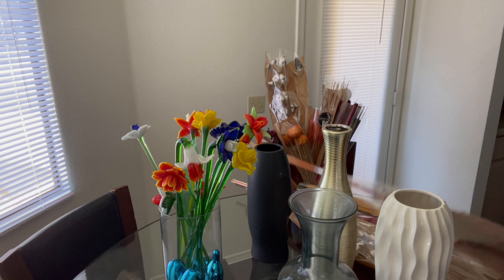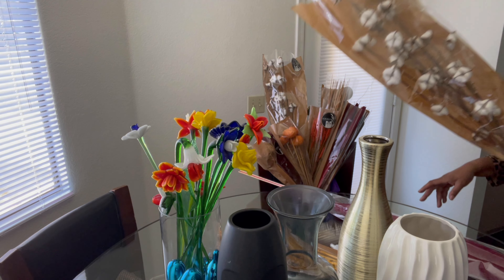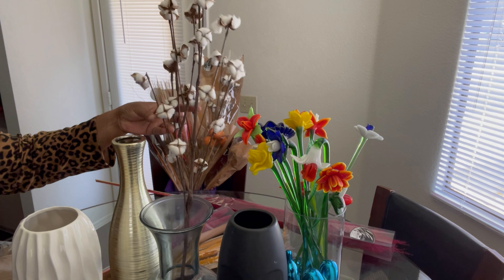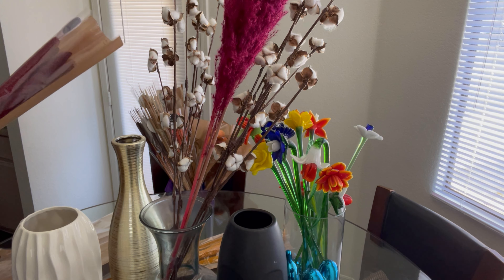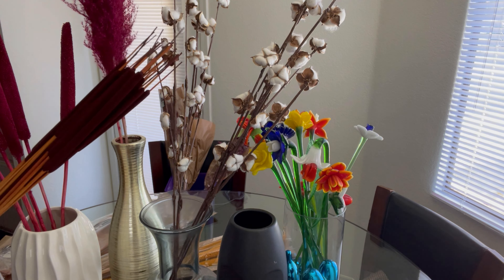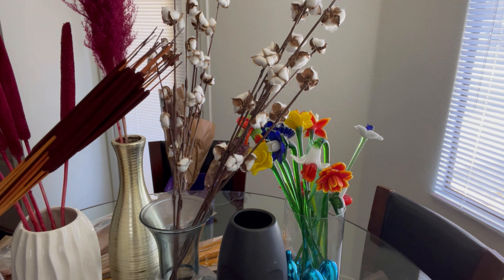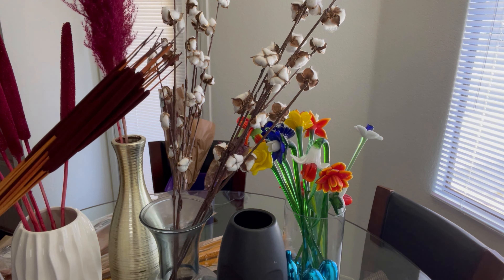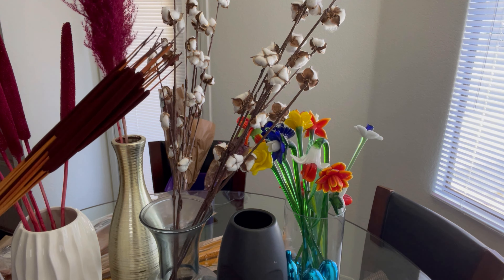How to create Dried Flower Arrangements